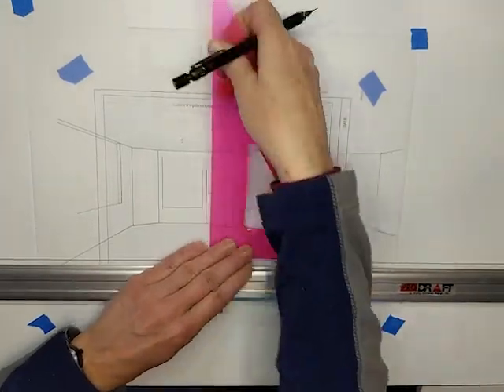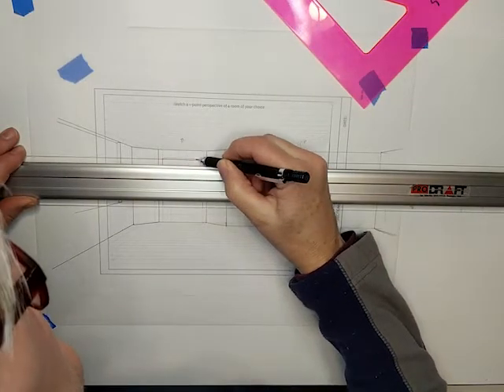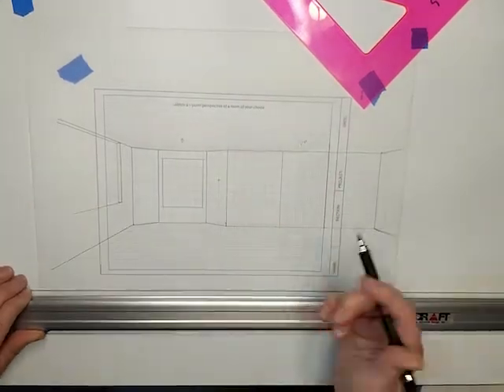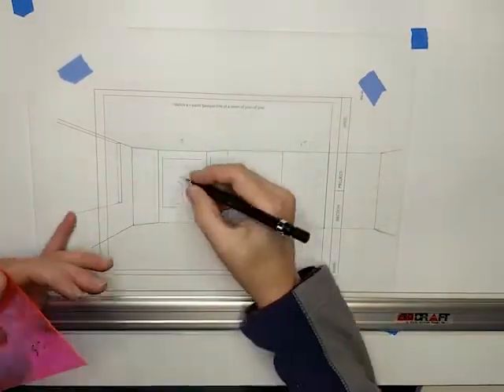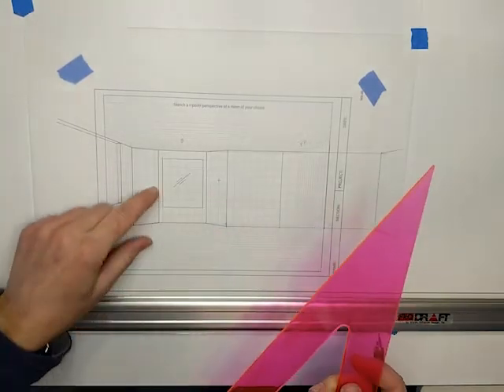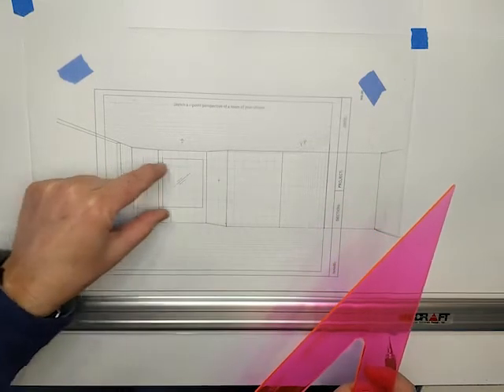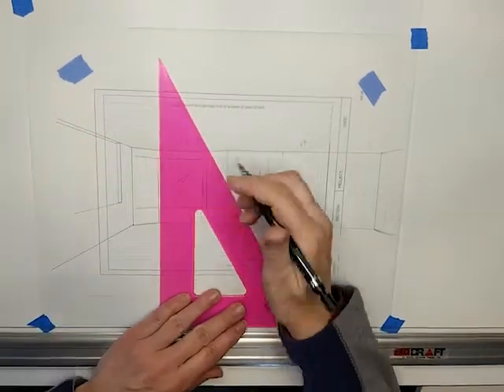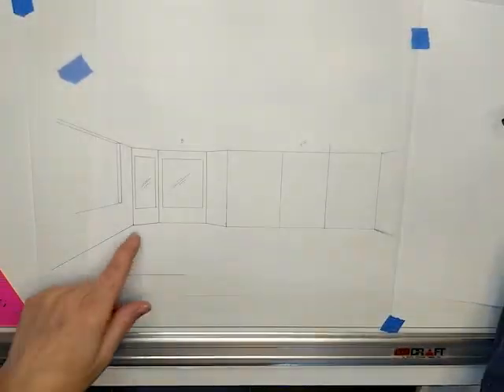1PT USING GRID PART 2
PPCC IND-113 Week 4 Classwork: How to use a pre-printed one point perspective grid to sketch a view from an existing floorplan.